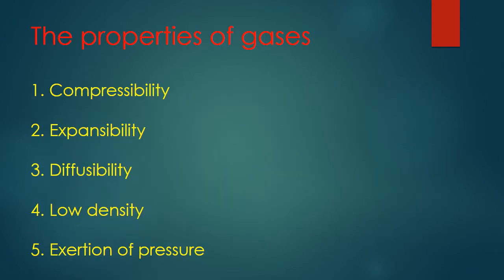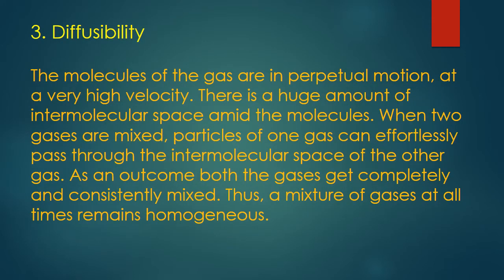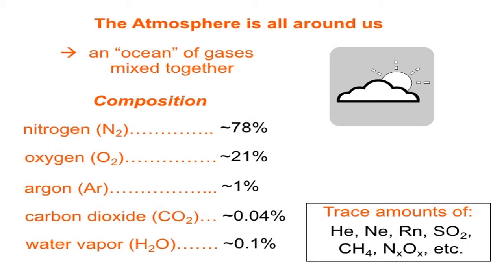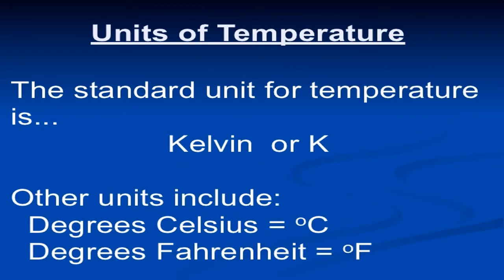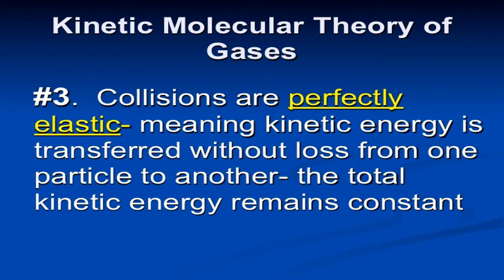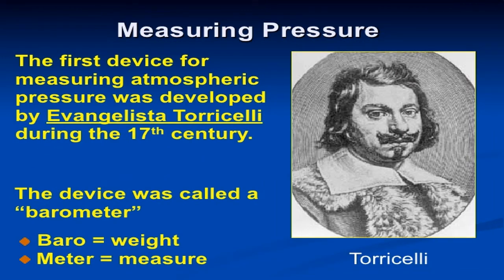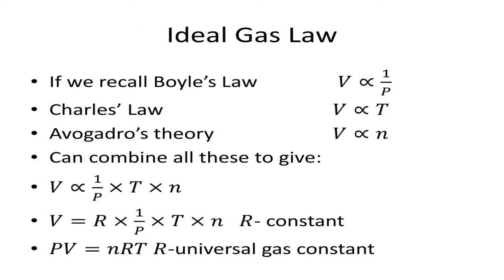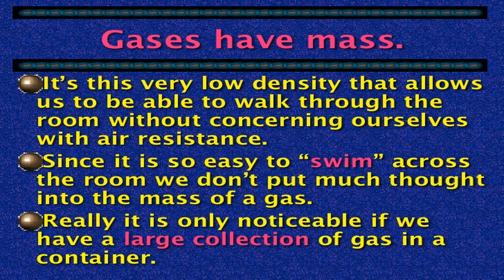Properties of Gases Especially air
This is my presentation in thermodynamics 2 in the topic properties of gases especially air.